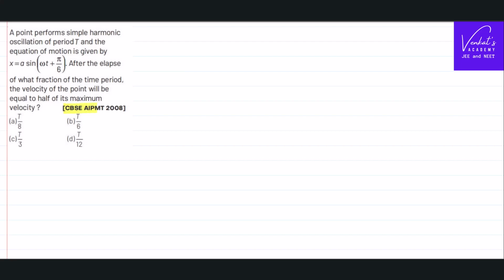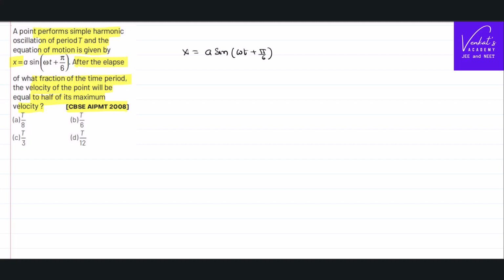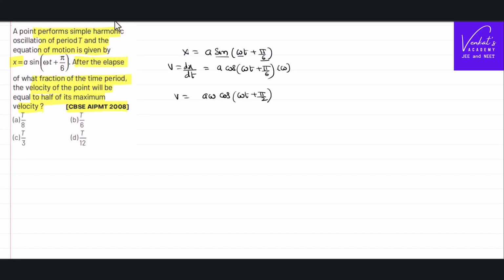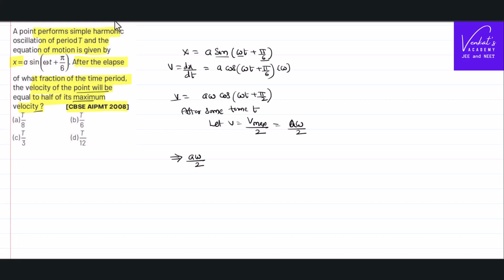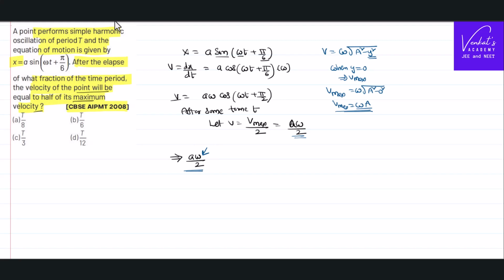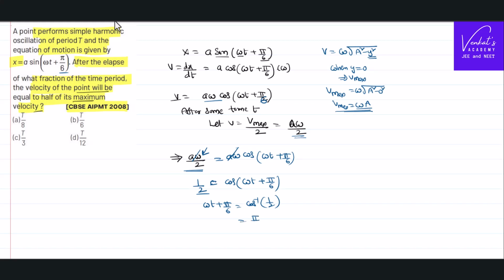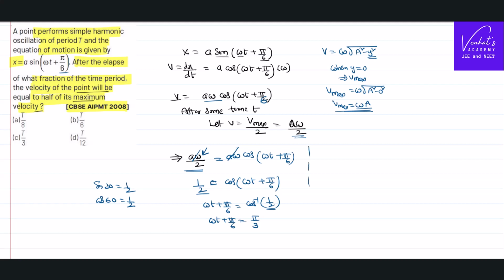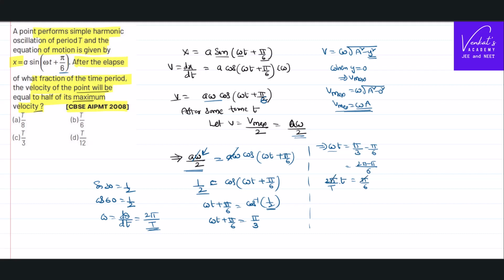Oscillations AIPMT Question Time after which Velocity becomes Half of Maximum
This is a Oscillations question in  AIPMT Question and finding Time after which Velocity becomes Half of Maximum is found here in this video.

0:00 Given problem is...
0:40 Finding velocity from displacement...
1:40 what is half of maximum velocity...
2:40 angular velocity there is...
4:00 time is...